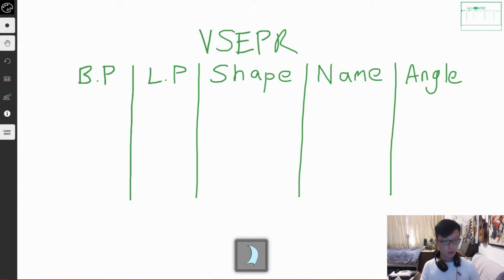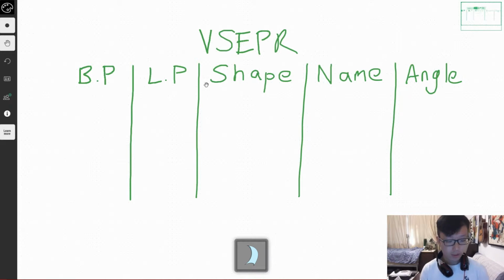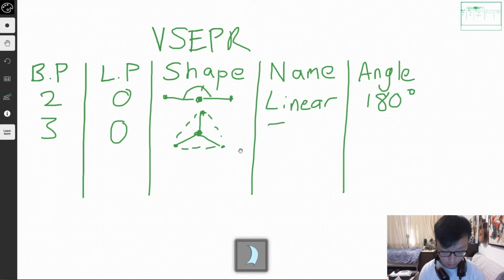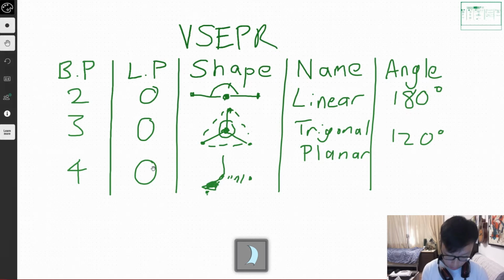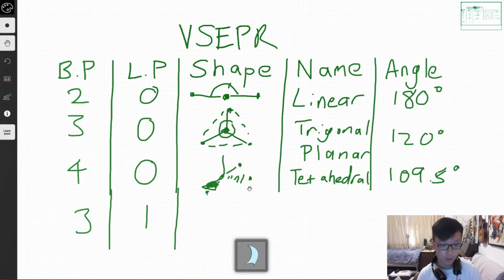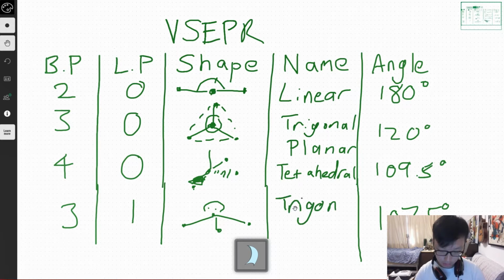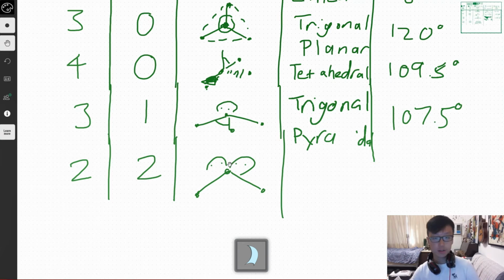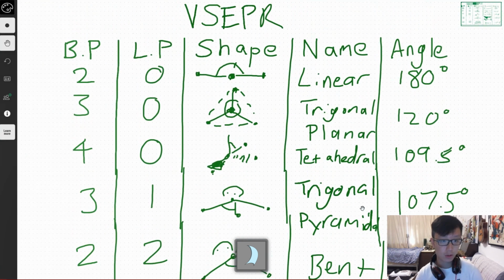Tutor Introduction - Sean G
MAST Education Tutor Introduction - Sean G
Subjects taught:
IB Biology (HL)
IB Chemistry (HL)